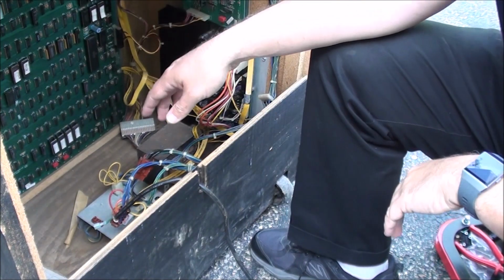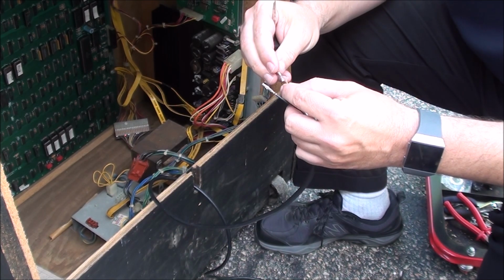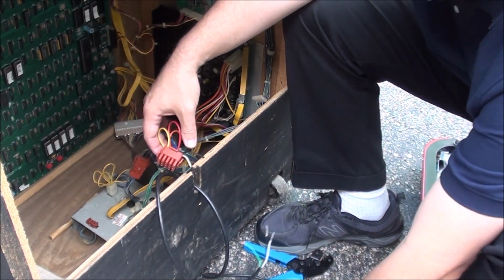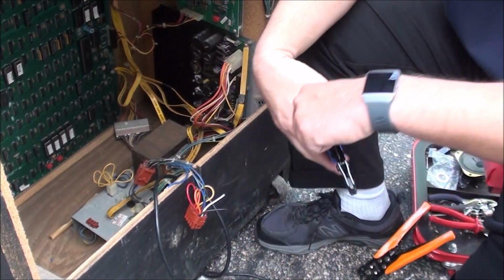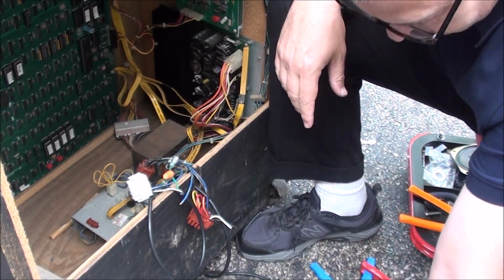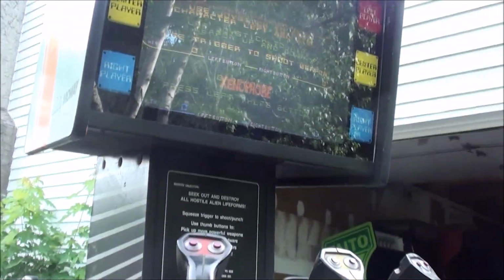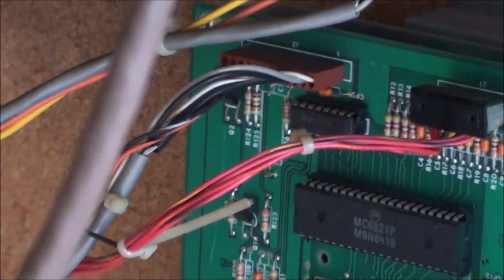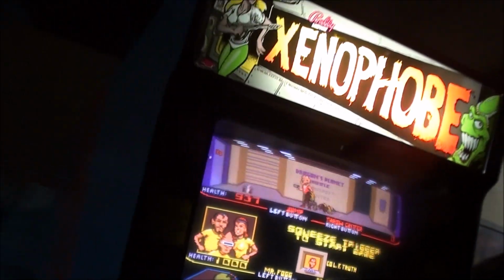Xenophobe part 2: FIx the power connector and address the popping sound!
OK - we re-pin the molex power plug to give the cab good power with out sparking / shorting out then we take a look at the popping sounds issue///
I used this type of crimper

Music intro
Rad Racer by Atomicos